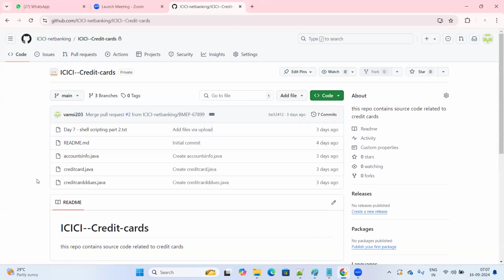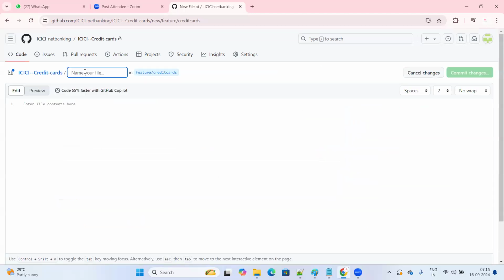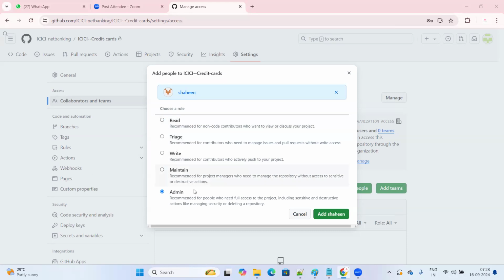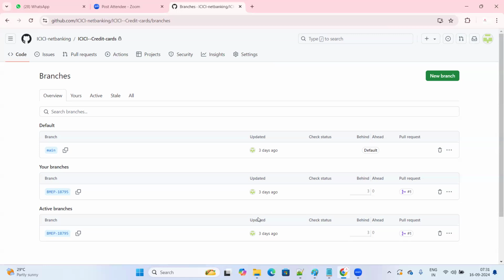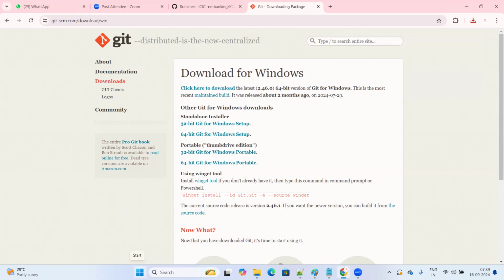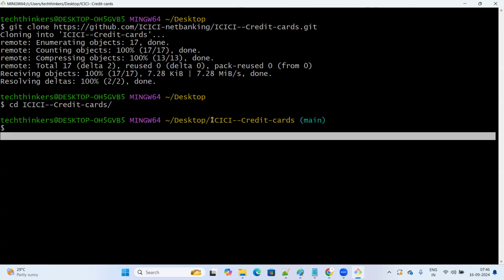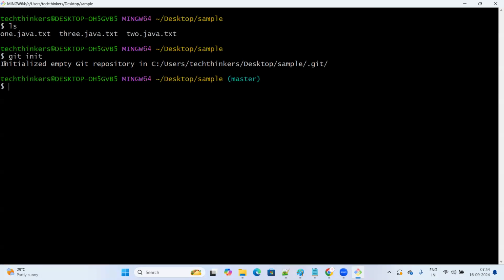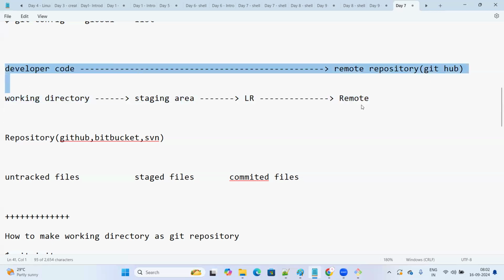Day 11 Github part 3